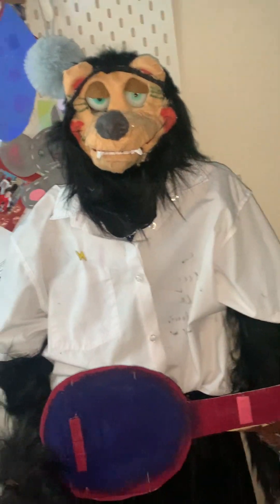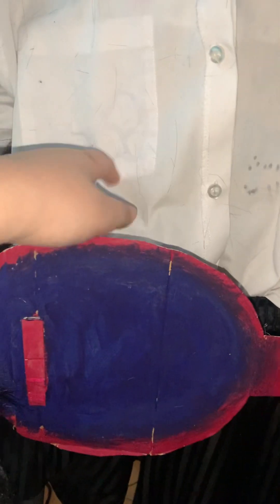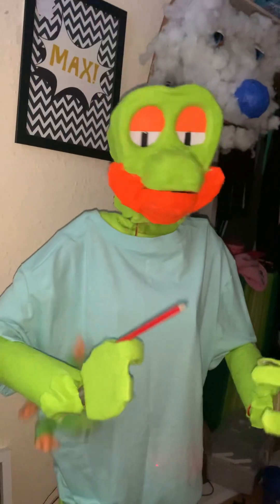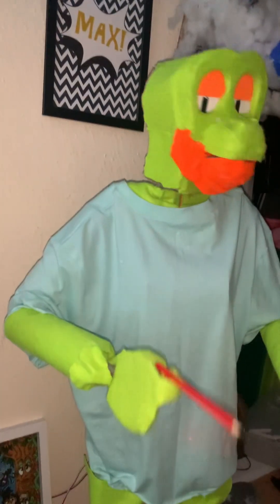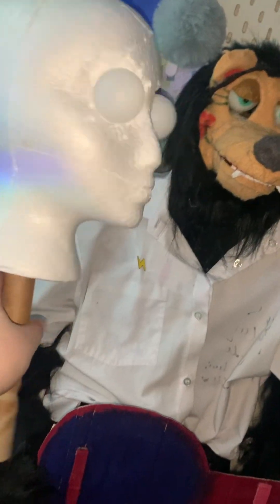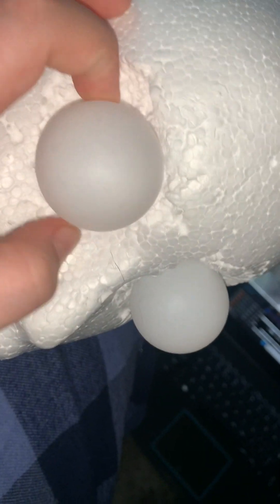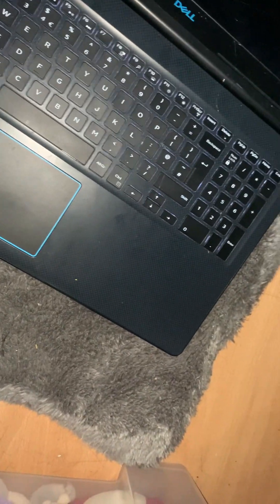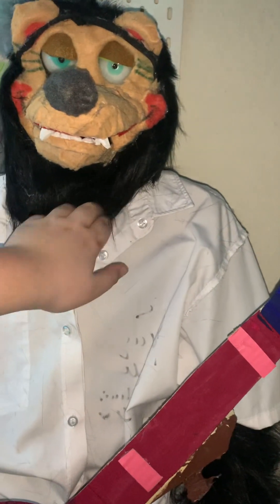Burt Is Furred!